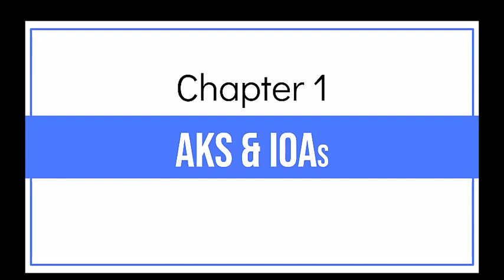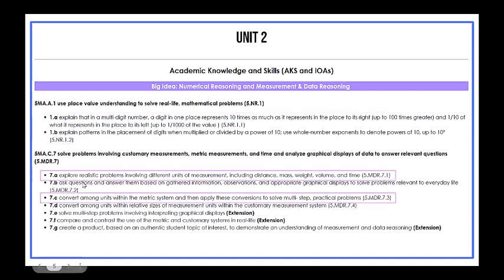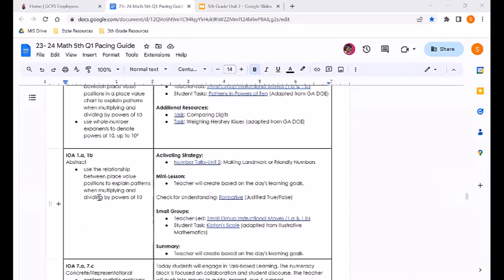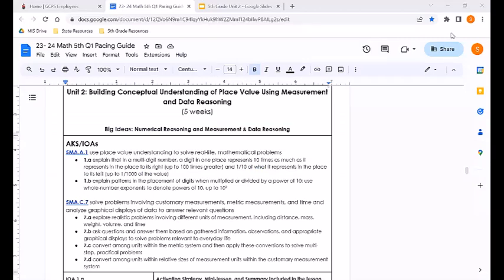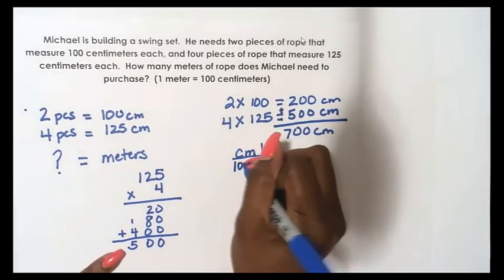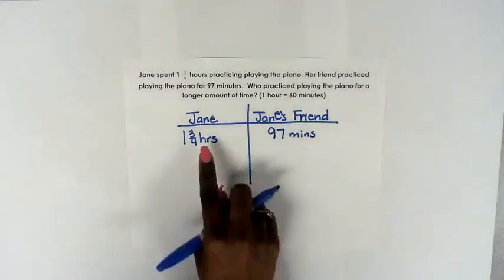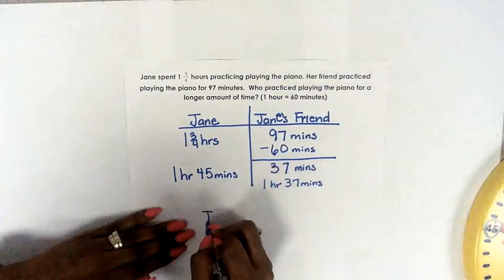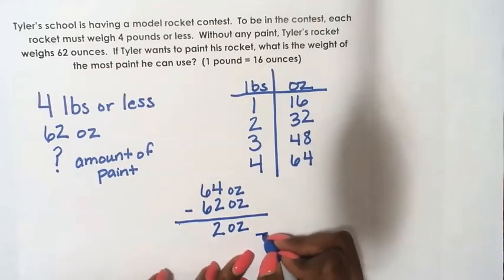05 FIFTH GRADE Unit 2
This Video on Demand shares with GCPS teachers the overall AKS and IOAs for Unit 2: Exploring Real-life Phenomena through Patterning and Algebraic Reasoning.  GCPS teachers will discover the overall suggested pacing of the unit with common instructional strategies including beneficial manipulatives to use during instruction.

Chapters:
00:00 Intro
01:10 AKS & IOAs
06:03 Unit Pacing
11:18  Instructional Strategies
26:52  Attendance